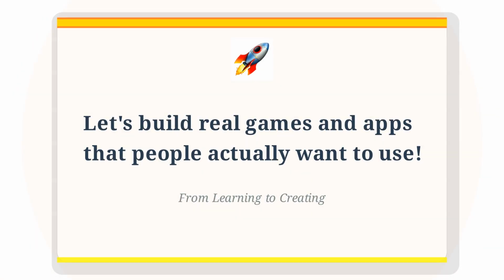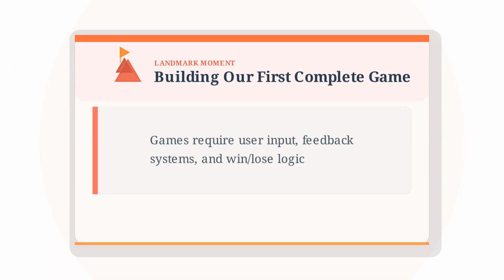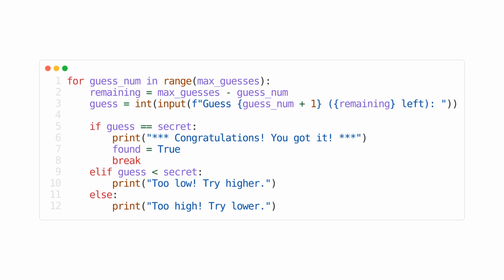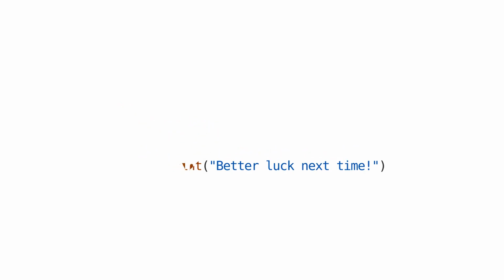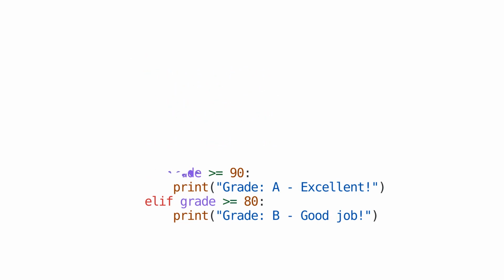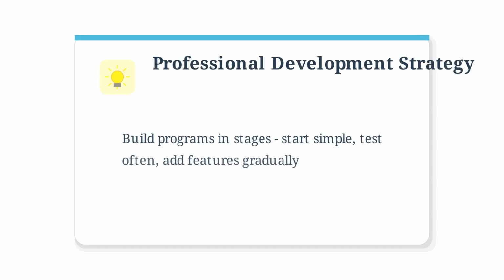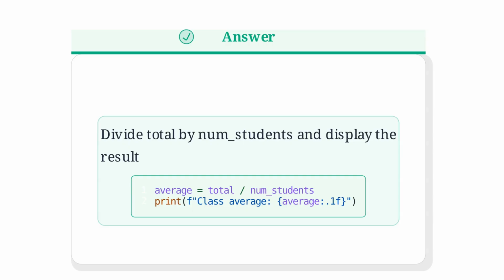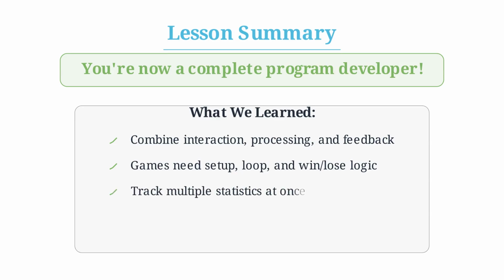W11, Video 4: Smart Loops: Real-World Applications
Learn about smart loops: real-world applications